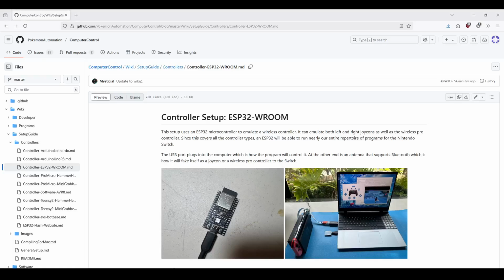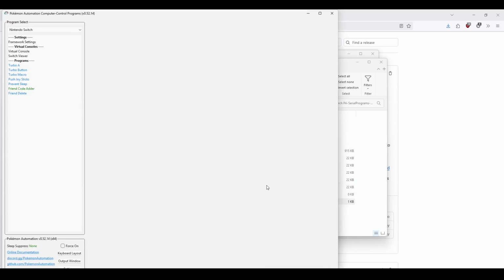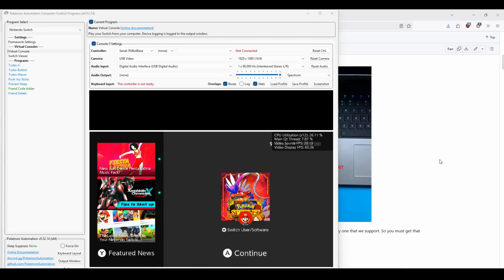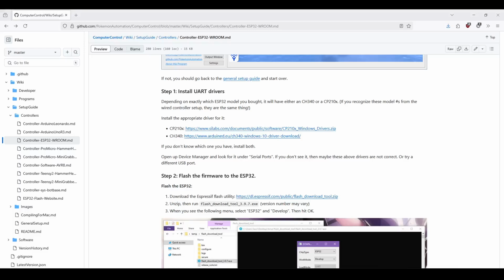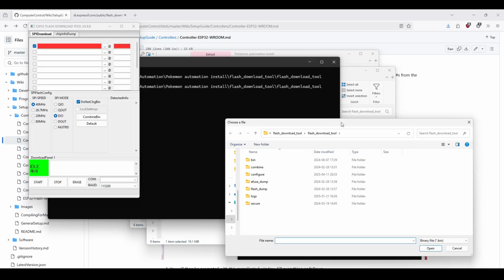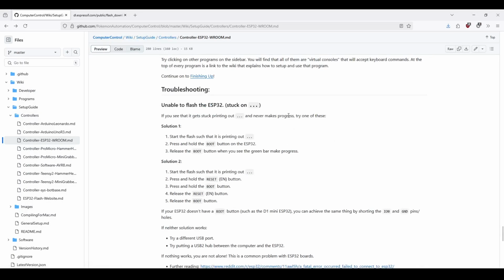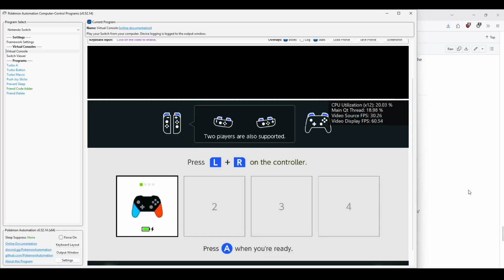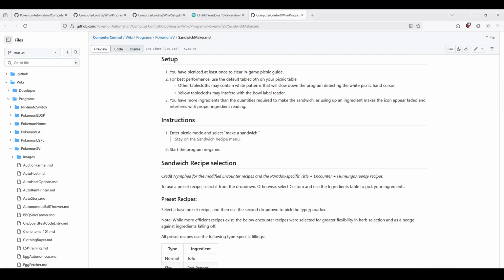Pokemon Automation Wireless setup with ESP32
Troubleshooting
Unable to flash the ESP32
Unable to connect to the ESP32
ESP32 fails to connect to Switch